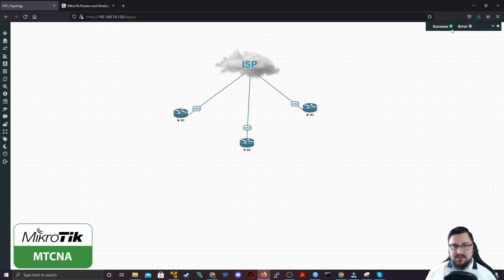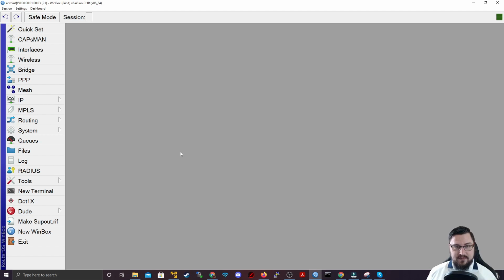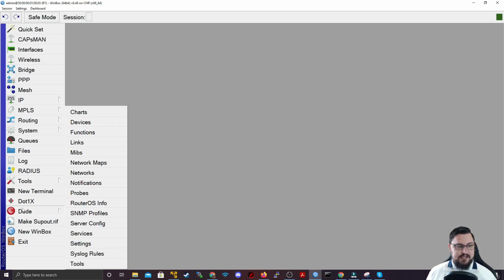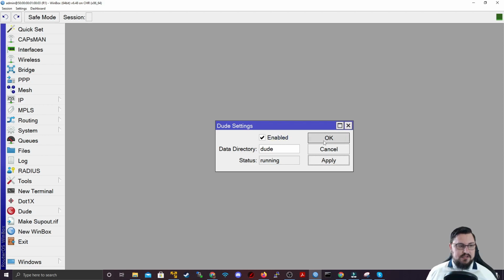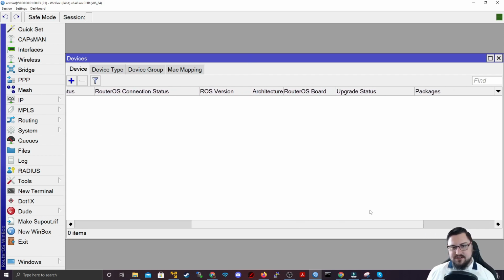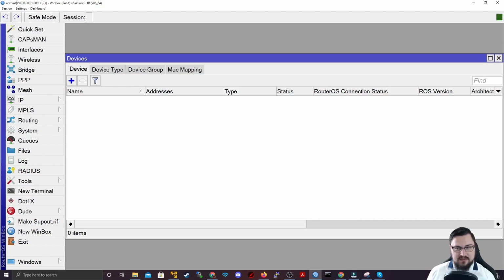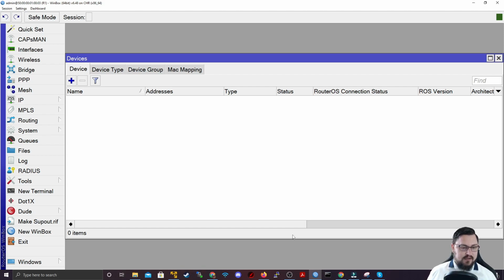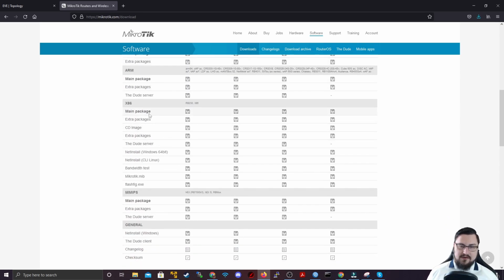Full MikroTik MTCNA - The Dude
Hello and welcome! In this brief video we will be covering The Dude and how to enable it on RouterOS.

Timestamps:

00:00 - Introduction
00:53 - Confirming Dude Package
01:49 - Enabling The Dude
02:15 - Adding Devices
03:04 - The Dude client Software